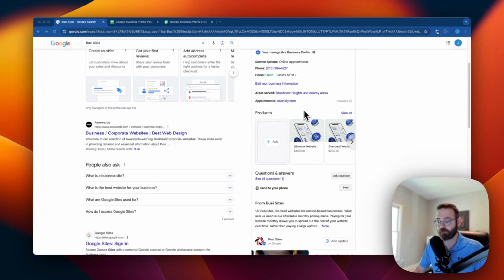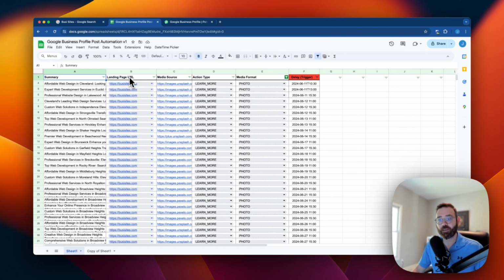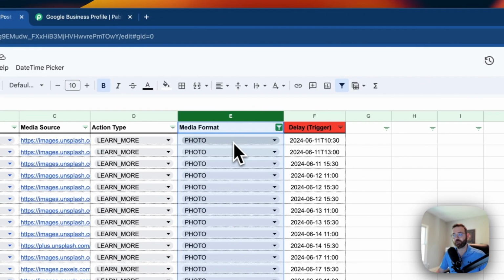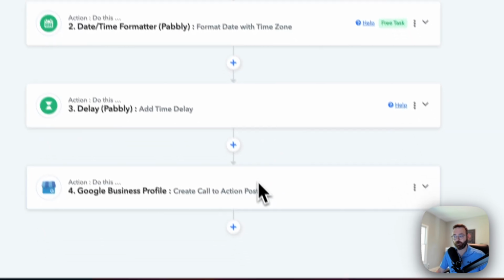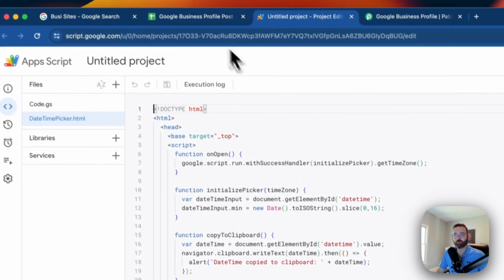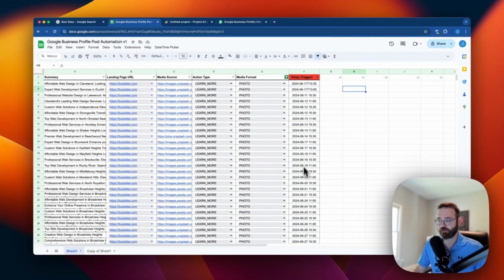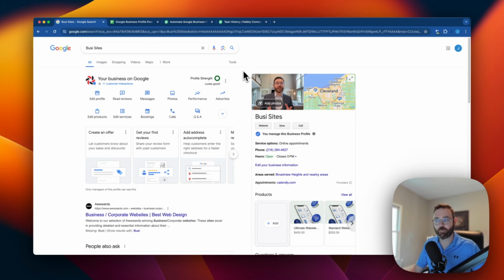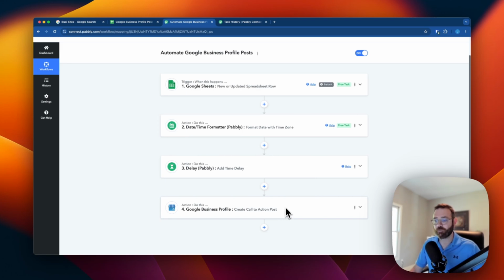Automate Google Business Profile Posts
In this video, I show you how to automate posts to your google business profile using Google Sheets and Pabbly Connect.

Instead of posting to Google Business Profile manually every day, you can schedule your posts inside Google Sheets.

Inside Google Sheets, we set a column to be the trigger. Once the column is populated with data, a webhook will send the post content over to Pabbly Connect.

Pabbly Connect will then run the automation to post the content on your Google Business Profile.